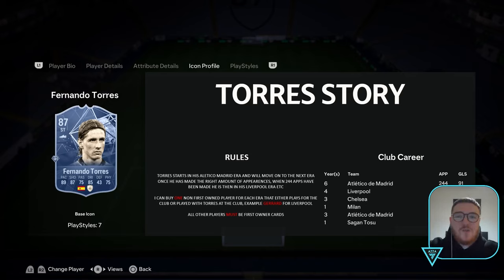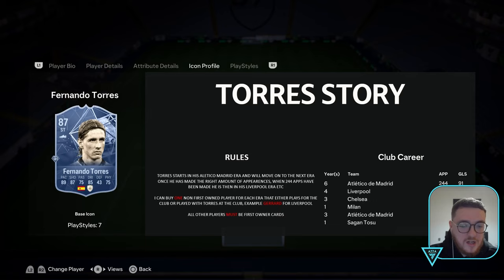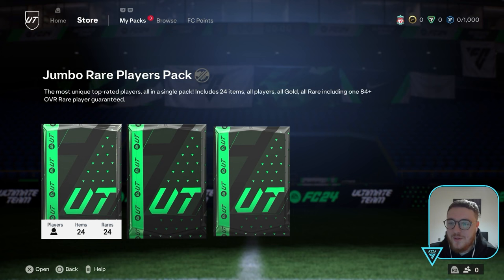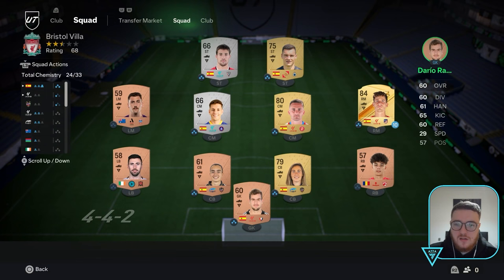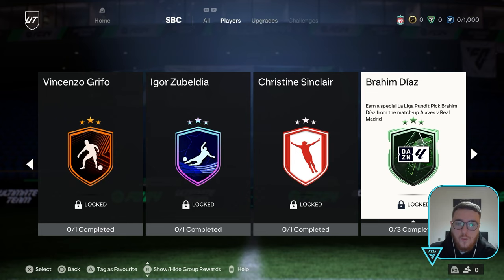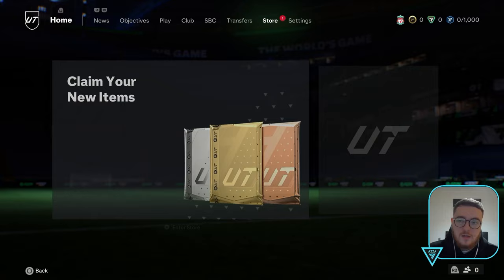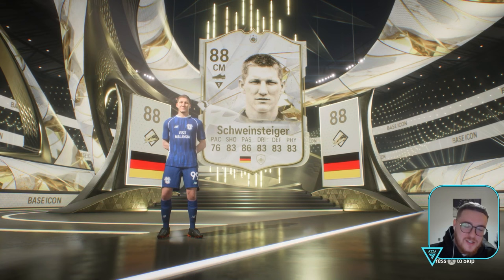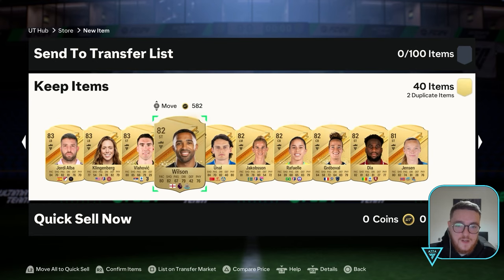Torres Story: Unleashing Fernando Torres ICON in EA Sports FC24 | Ultimate Gameplay Guide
Welcome to the first episode of Torres Story, where we dive into the thrilling world of EA Sports FC24 with the legendary Fernando Torres ICON card! In this video, we'll explore strategies, tips, and tricks to maximize Torres' potential on the field.

Discover the unique attributes of the Fernando Torres ICON card and learn how to integrate his skills into your team's dynamics for an unbeatable gameplay experience. Whether you're a seasoned player or new to FC24, this guide is your key to mastering the game with one of football's icons.